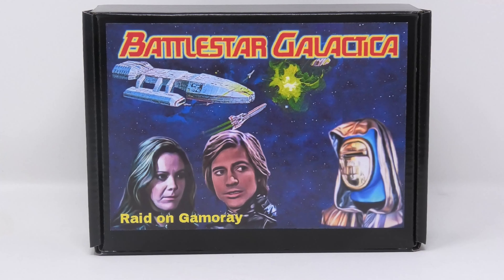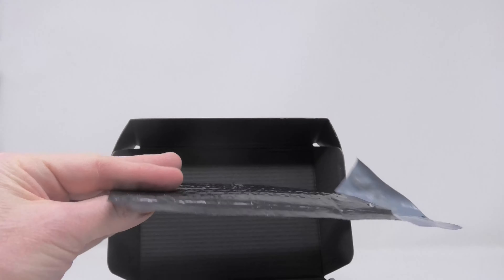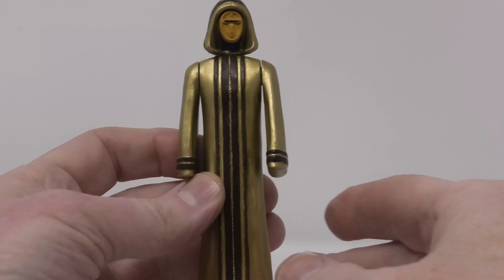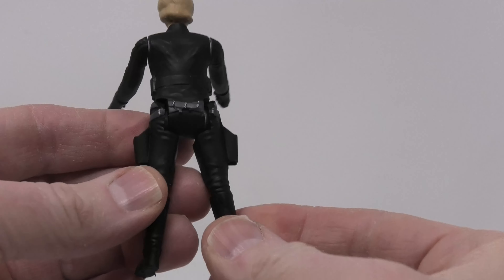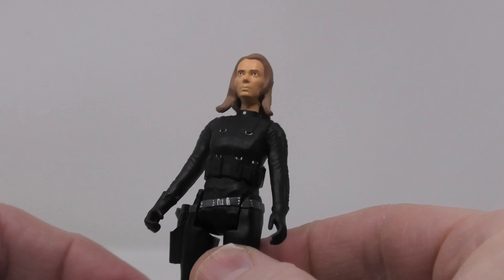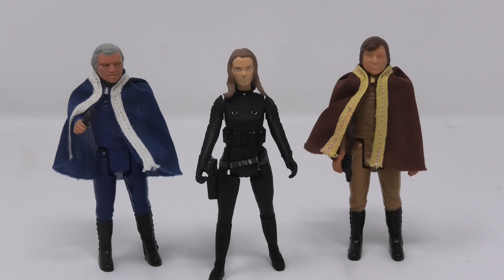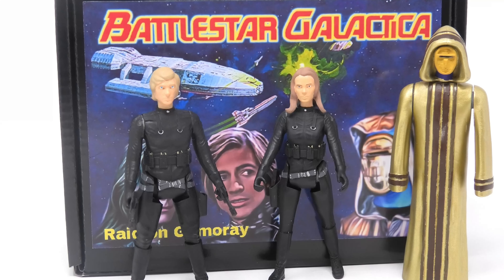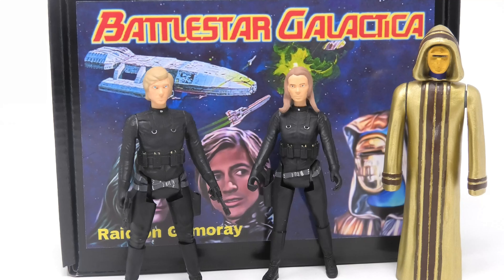Battlestar Galactica Raid on Gamoray Figure Set by MultiVerse Customs